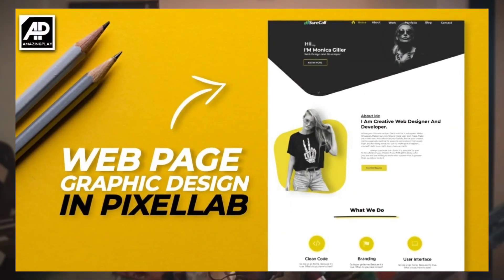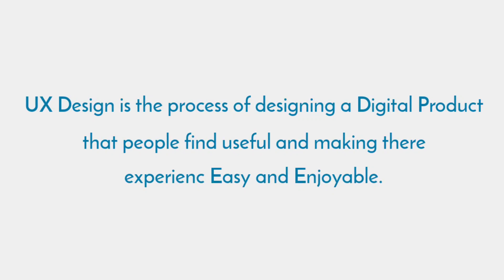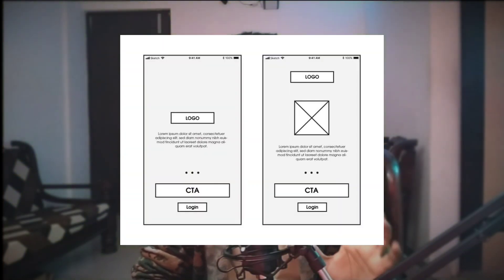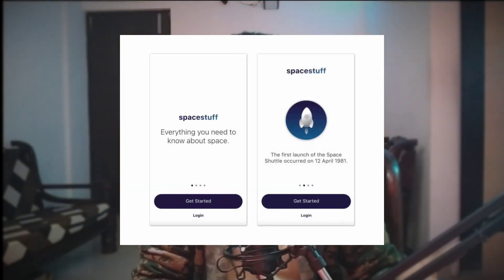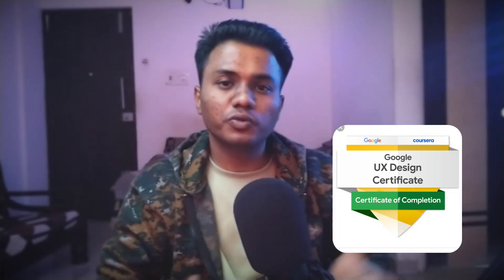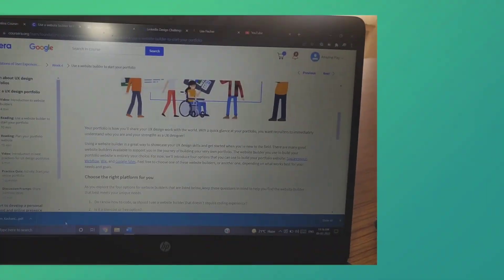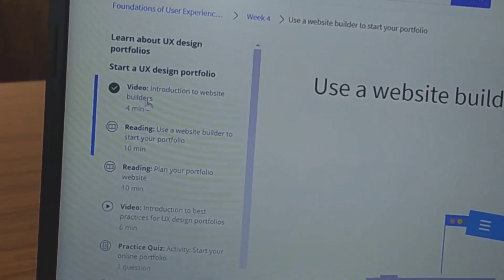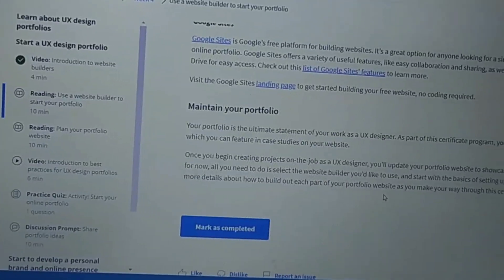UI/UX Design course for beginners | What is UX design ?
Know what UI/UX design is and if the google UX design course best for you. I am going to share my views on the google UX design course in this video and will share how the online learning experience is, UI/UX is in trend right now and it will be the hot field for the next coming years too. hope to know your thoughts in the comments box below.
            This is my first-month review of this UX design course and I am sharing my knowledge and opinions on it. I will update a more in-depth video talking about my full experience of the course. this is not a paid promotion and I have invested my money to get the first month UX design subscription.
      I will try to answer the very basic equation and that is What is UX design. hope you will find this video informative.